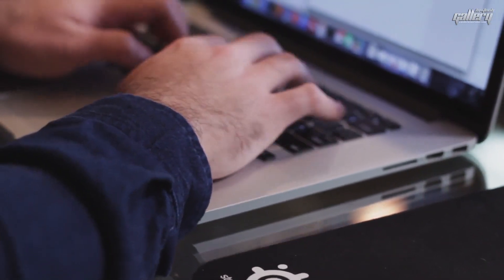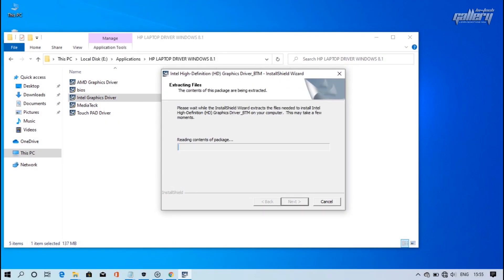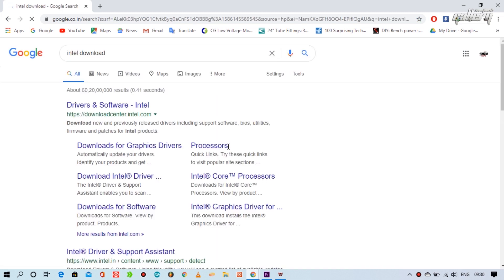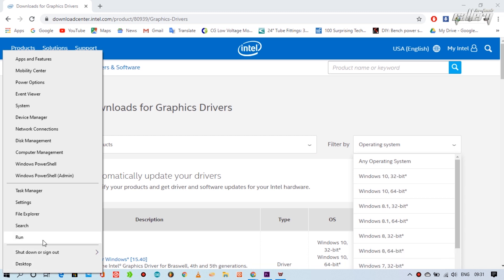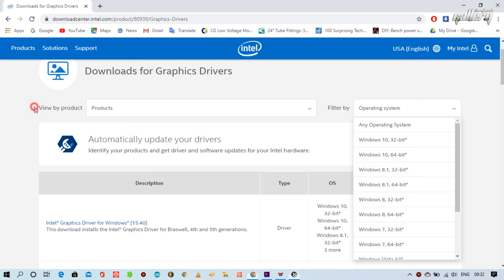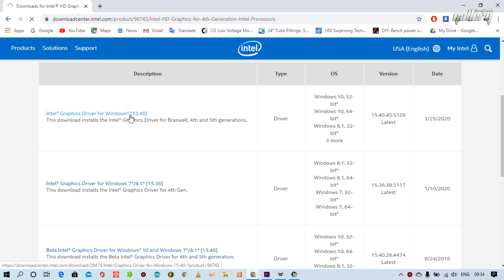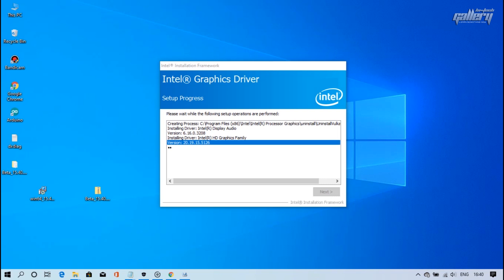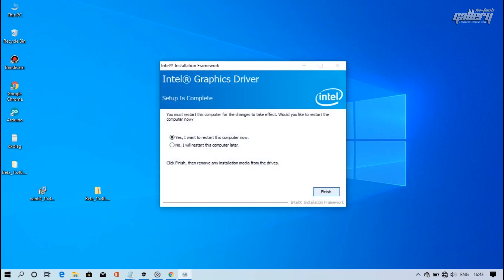How to fix this computer does not meet the minimum requirements || Intel HD Graphics[SOLVED] || 2020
How to fix this computer does not meet the minimum requirements || Intel HD Graphics[SOLVED]

This computer does not meet the minimum requirements for installing the software.
Intel Graphics Driver Install
Your computer does not meet the minimum requirements for  installing the software.
Intel HD Graphics[SOLVED]
Intel HD Graphics[SOLVED]
Install Graphics Driver Properly